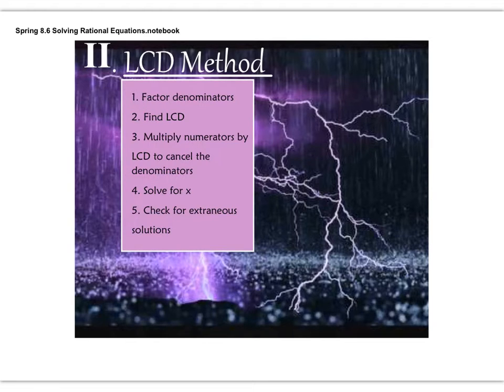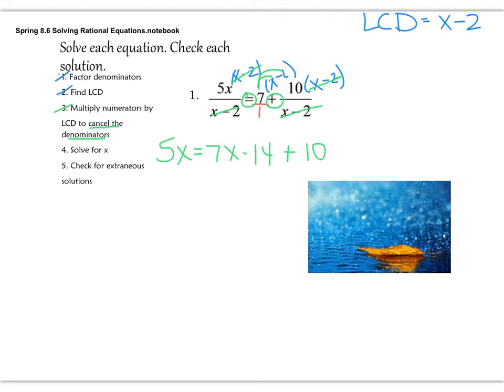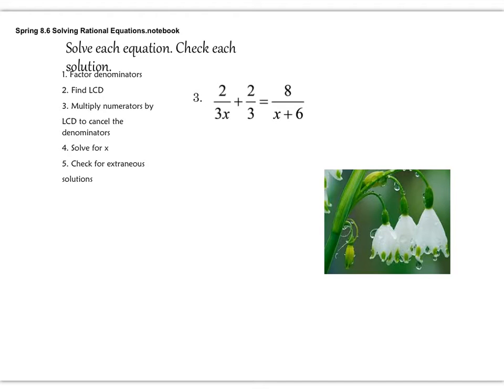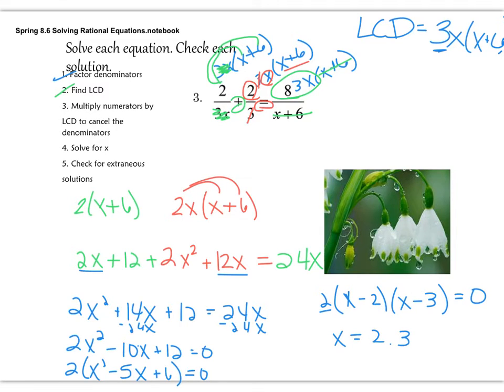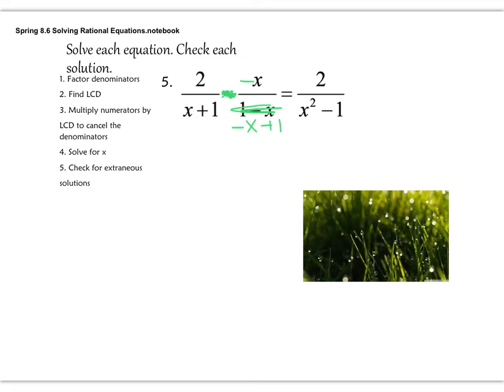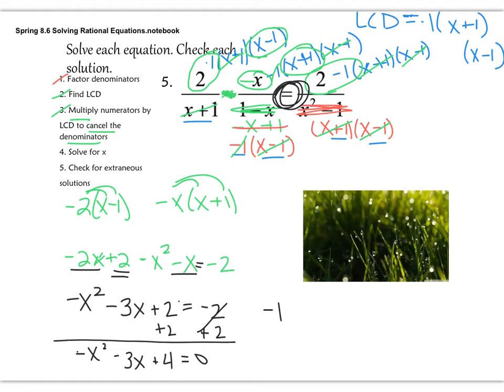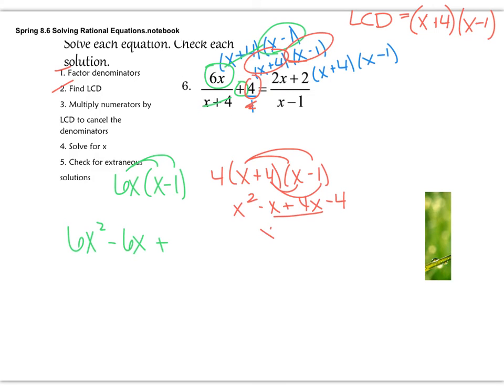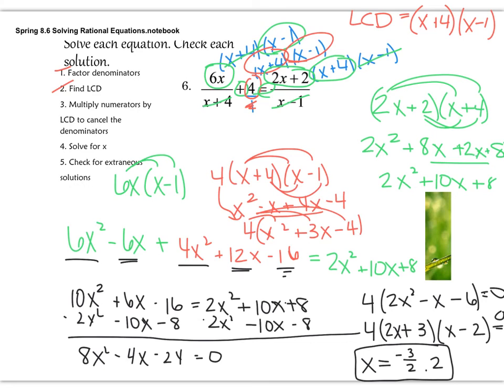8 6 LCD Method notes